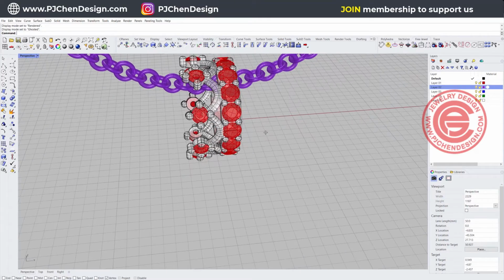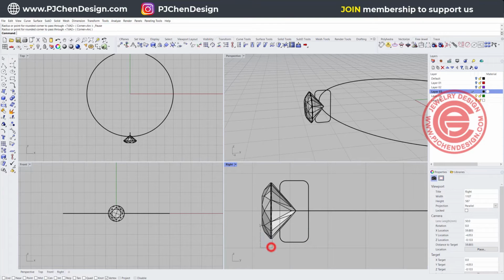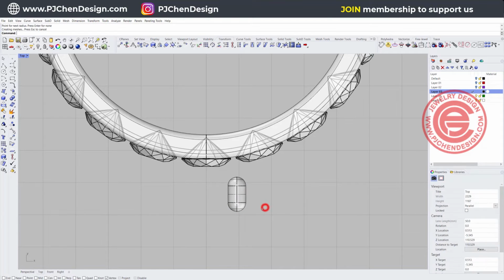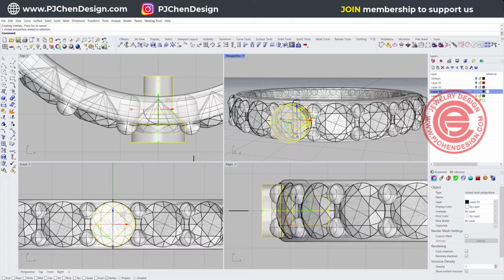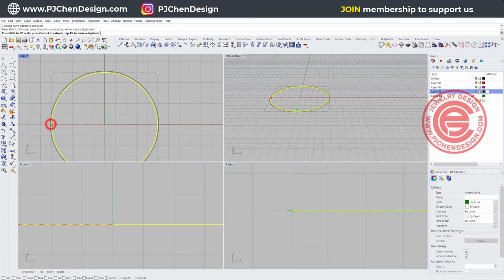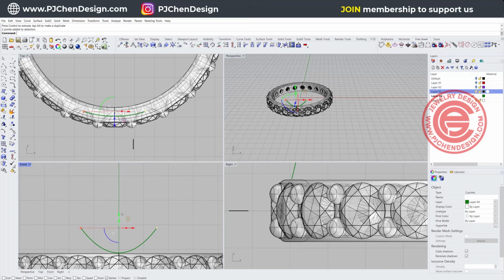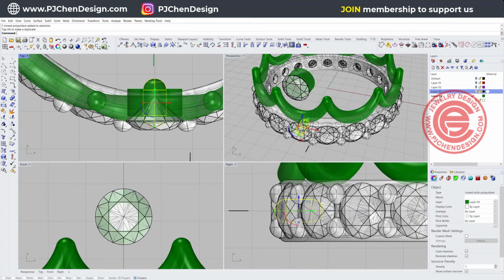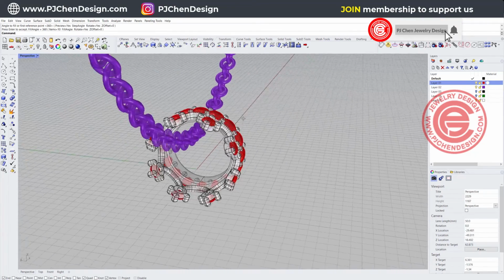Crown Pendant 3D Modeling Jewelry CAD Design Tutorial with Rhino 3D #354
In this jewelry CAD 3D modeling tutorial, I would like to share how to build a crown pendant shape, and create stone setting seats.